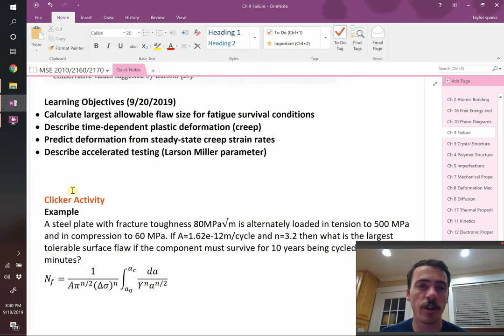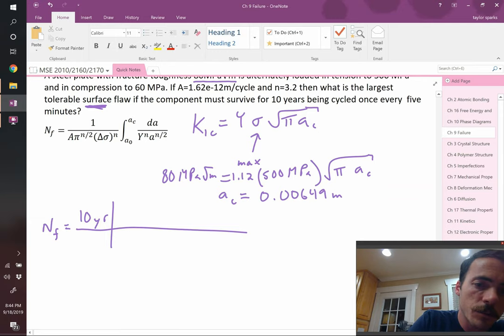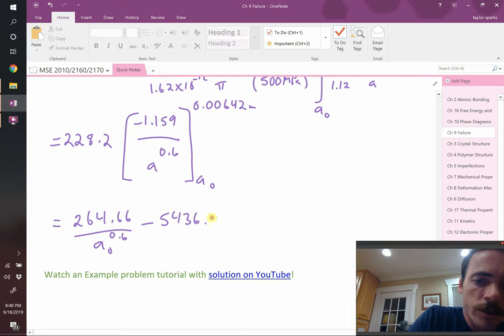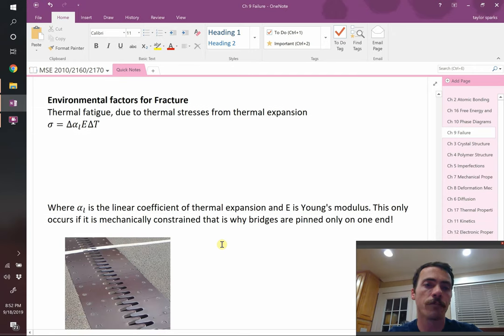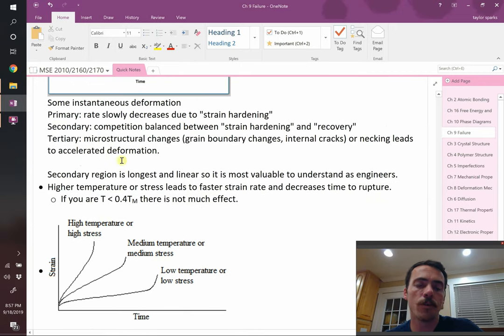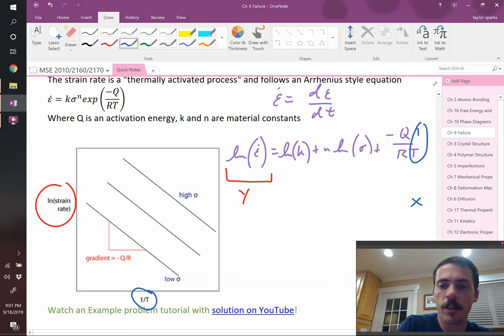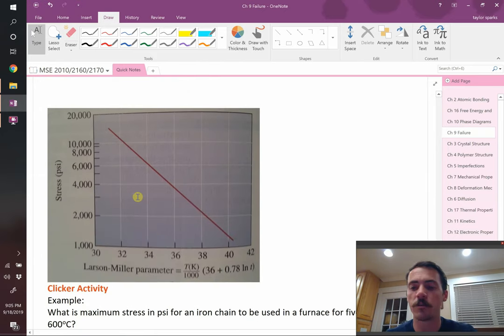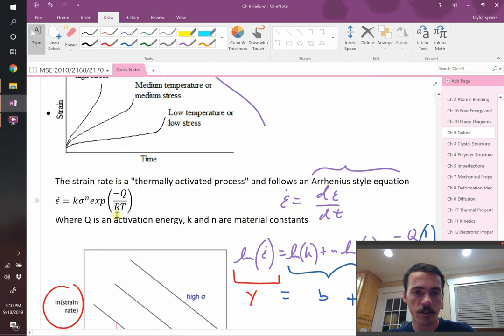Creep and accelerated testing of materials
0:00 example of calculating fatigue crack growth
10:30 reading log-log plots
11:16 other factors influencing fatigue (surface polish, shot peening etc)
13:13 thermal stress from thermal expansion mismatch
15:50 creep
18:50 steady-state creep strain rate as a thermally activated process (Arrhenius equation!)
23:26 accelerated testing and Larson Miller parameter